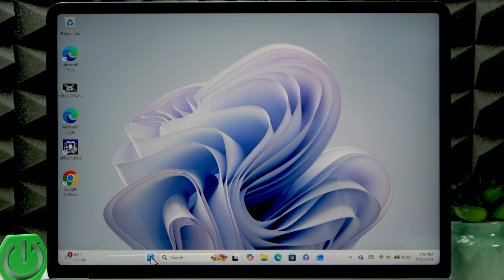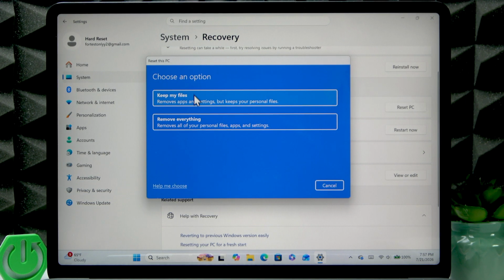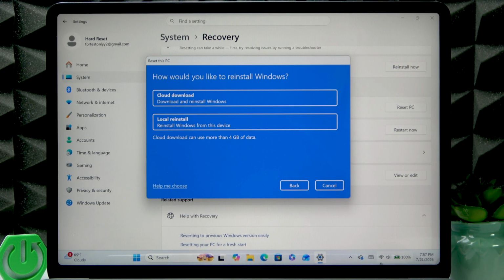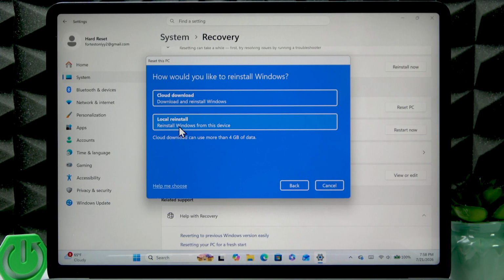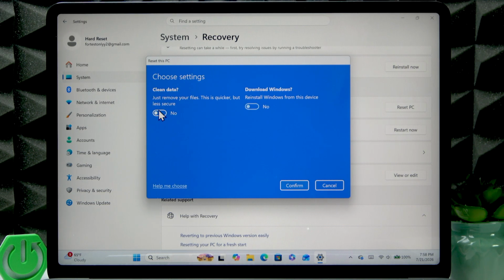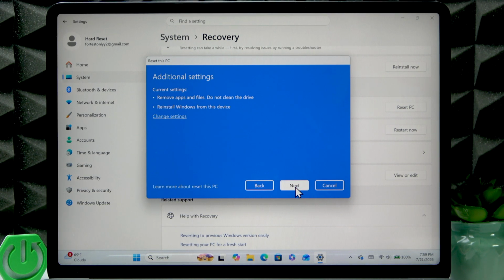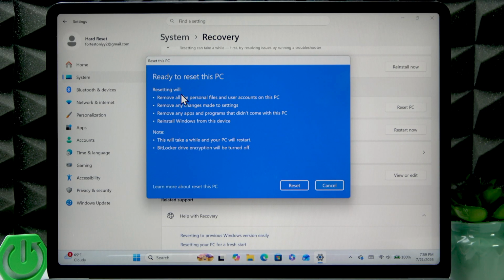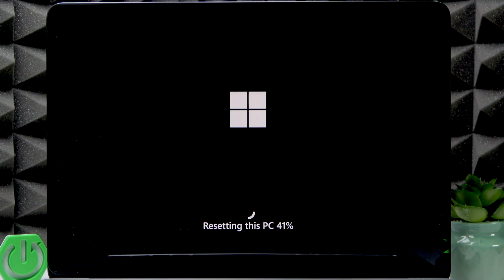MICROSOFT Surface Studio 2 – How to Factory Reset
Want to wipe your MICROSOFT Surface Studio 2 clean? In this video I show you how a factory reset brings the device back to its original state so you can start fresh or prepare it for resale. You'll open the Start menu and navigate to System Settings, then select System from the sidebar before scrolling down to Recovery. Click Reset PC and choose Remove everything for a full wipe, where you can pick Local reinstall for speed or Cloud download for a clean Windows copy. I also walk you through Change settings, explaining how to decide whether to just remove files (quicker) or format the drive entirely (more secure).

How to factory reset MICROSOFT Surface Studio 2?
What is the difference between Local and Cloud reinstall on Surface Studio 2?
Can you format the drive entirely during a factory reset on MICROSOFT Surface Studio 2?

0:00 Intro - factory reset on Surface Studio 2
0:28 Click Reset PC and choose options
1:06 Cloud download vs local reinstall
1:34 Select local reinstall and change settings
2:12 Confirm reset and wait for process
2:32 Click reset and ensure power is on
2:58 Wait for factory reset to finish
3:12 Outro - like and subscribe